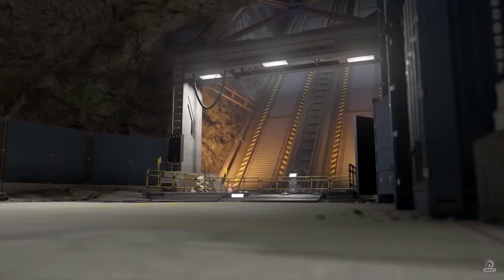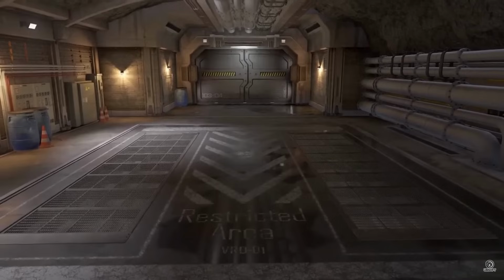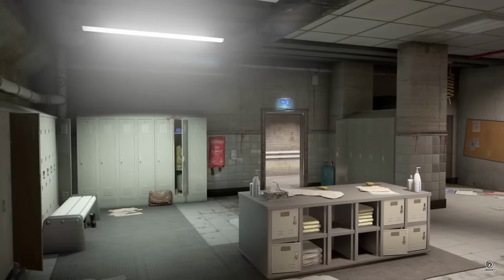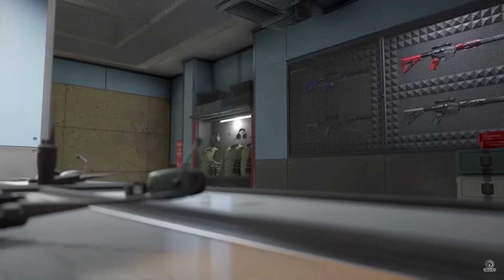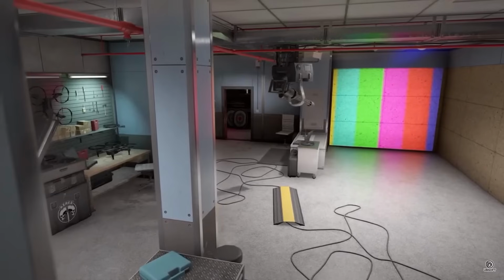New Map "Lair" Gameplay & Breakdown - Deimos Base - R6 Y8S4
The NEW Rainbow Six Siege map coming in Y8S4 Operation Deep Freeze has been confirmed to be Deimos' base called "Lair"

Chapters:

Tags + Stuff:
Rainbow Six Siege lore video r6 comic trailer cinematic movie year 7 season 4 year 8 redhammer nighthaven sam fisher squads rainbow six siege year 8 pass year 8 reaction r6 lore explained jynxi r6 leaks brava r6 rainbow six siege wolfguard deimos redhammer viperstrike nighthaven ghosteyes entire r6 lore explained kudos r6 lore